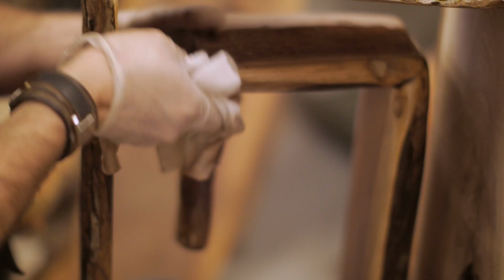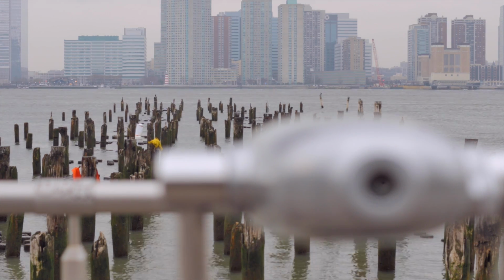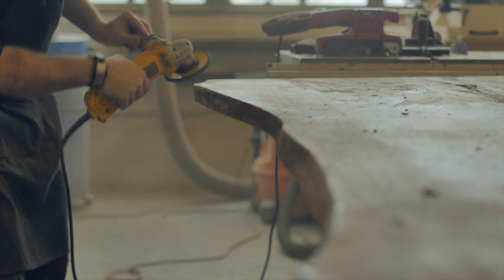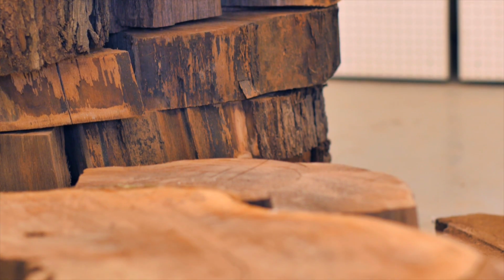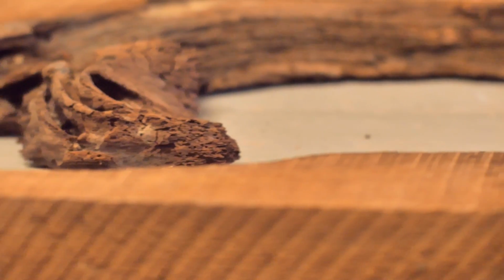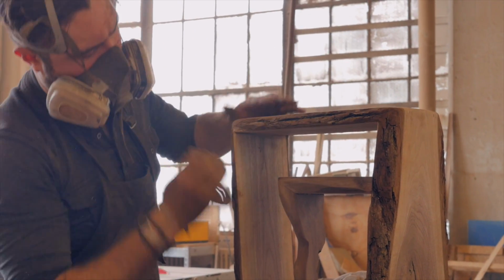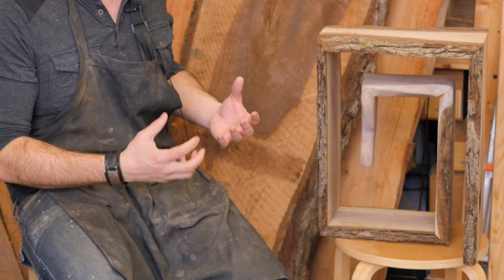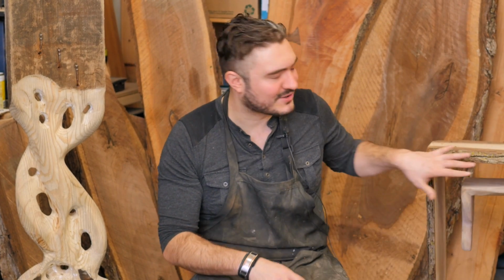Sculptor and Furniture Maker Paul Kruger Gives Old Lumber and Fallen Trees new Life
Working out of Industry City in Sunset Park Brooklyn, wood worker and artist Paul Kruger creates functional pieces of furniture, and sculpture, from fallen trees and reclaimed wood. He discusses the beginning of this journey, which started with long walks along the Hudson river in New York City, where he began to collect the discarded pieces of wood and rework them.